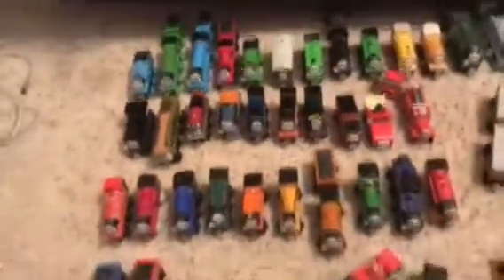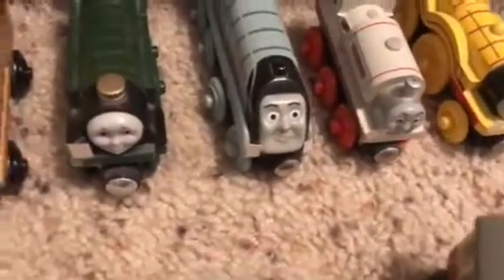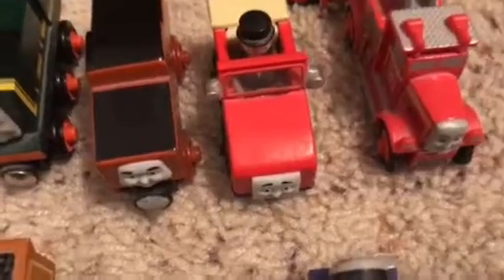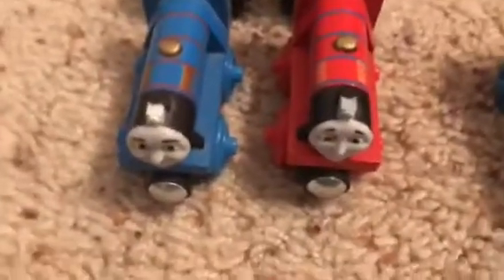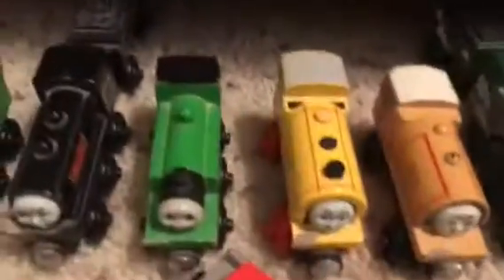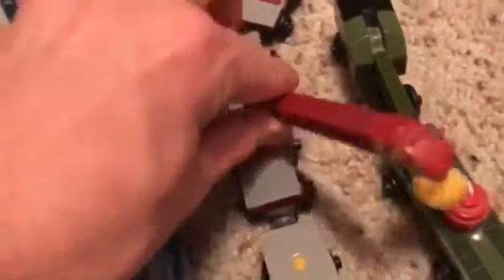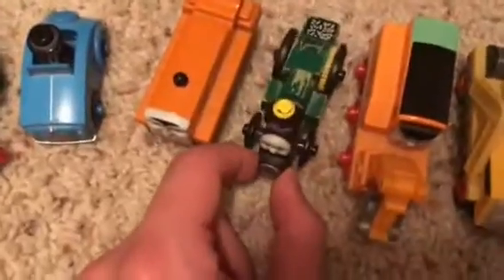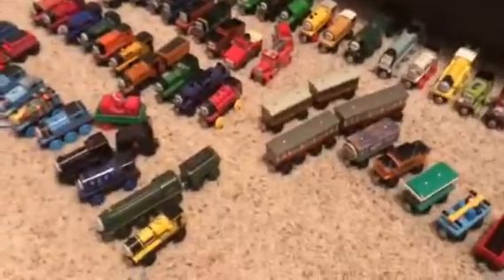Thomas & friends wooden railway collection